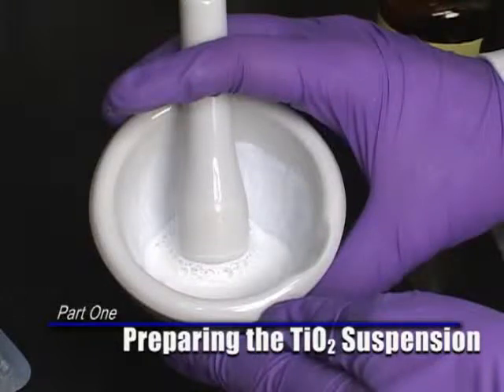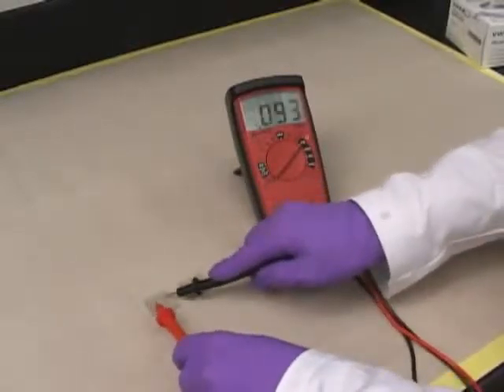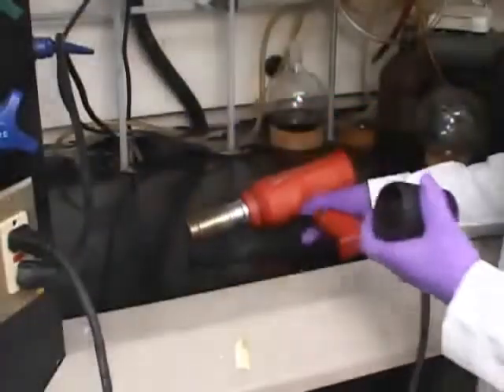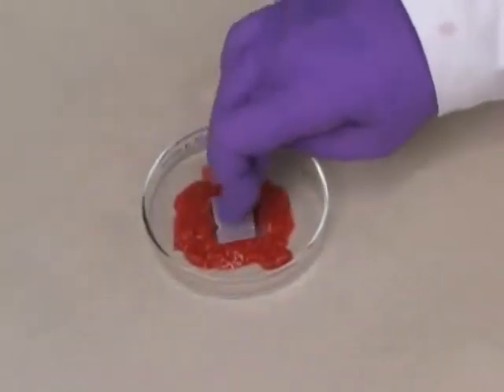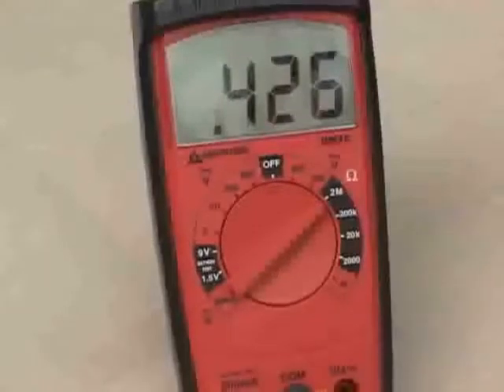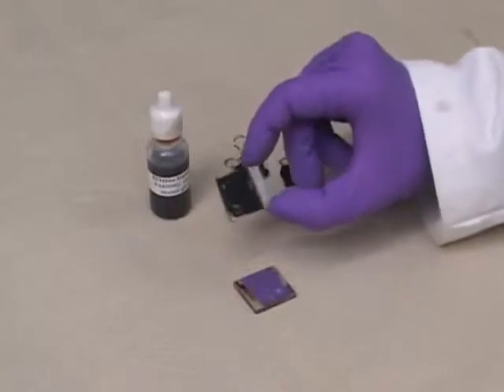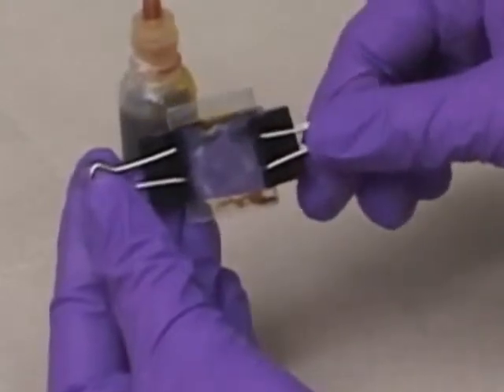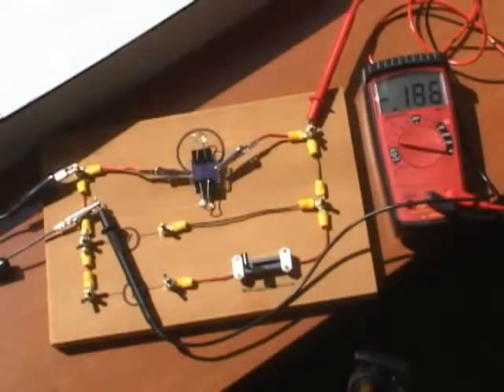Fabrication of DSSC Solar Cell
TiO2 Solar cell using Natural dye